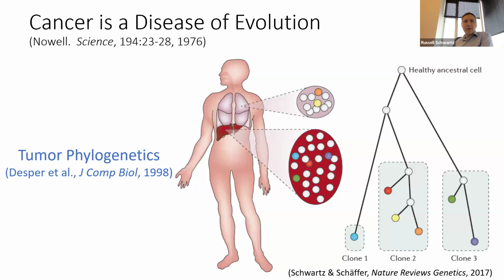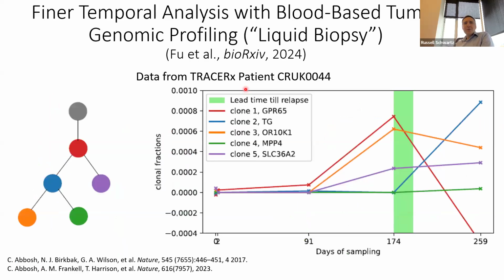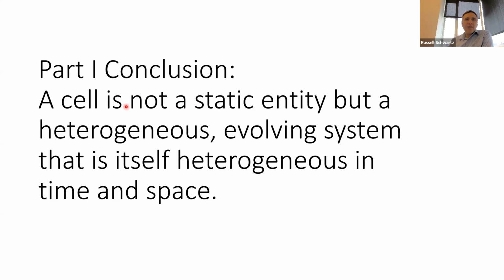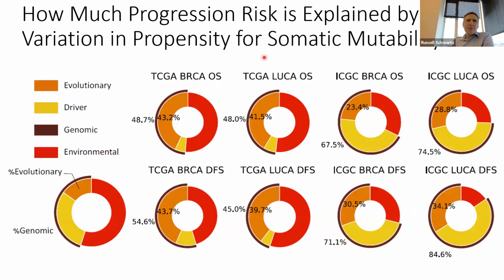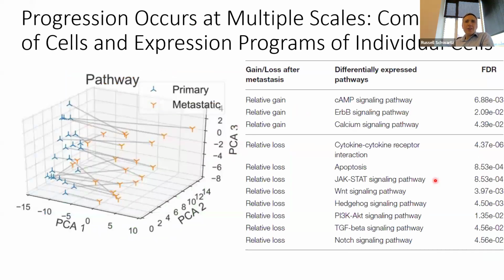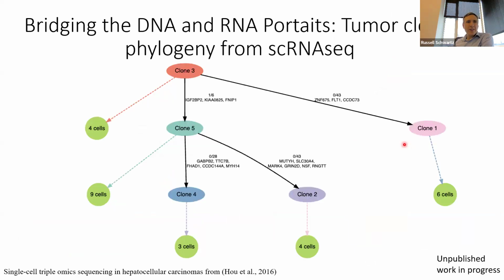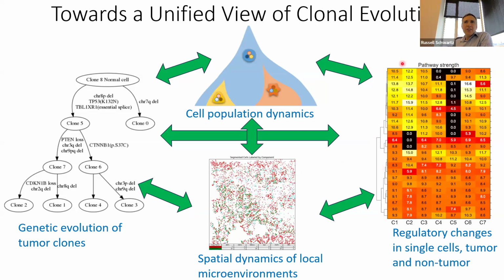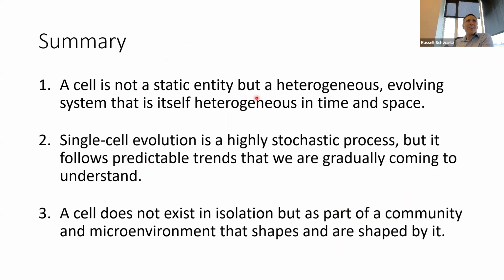Build-a-Cell seminar Russell Schwartz: How good cells go bad: evolution and population dynamics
Build-a-Cell seminar presented by Russell Schwartz from Carnegie Mellon University
How good cells go bad: cellular evolution and population dynamics through the window of cancer biology

Recording made on September 30, 2024